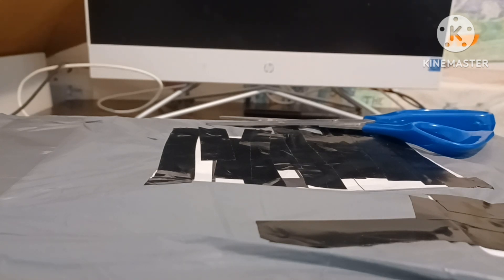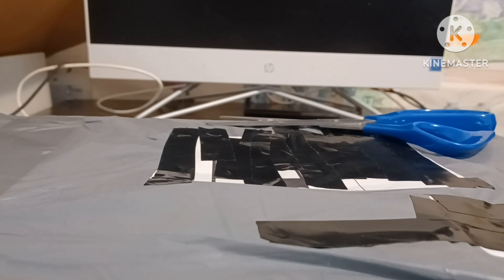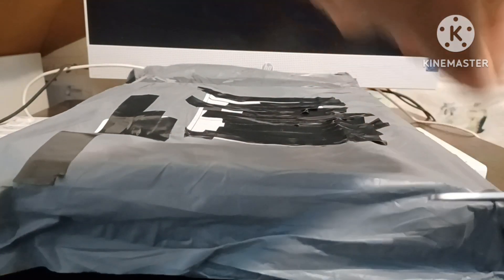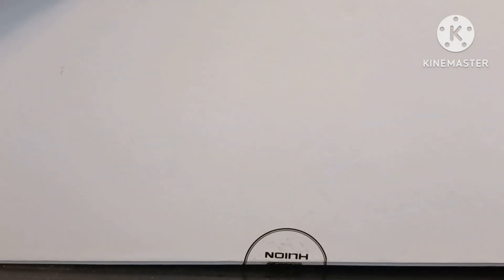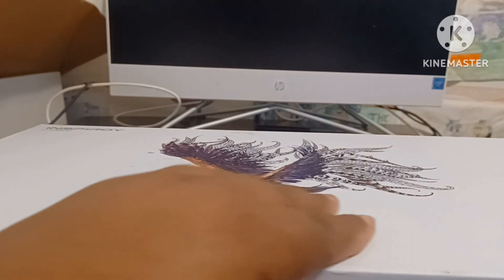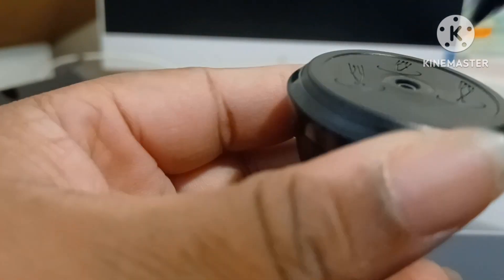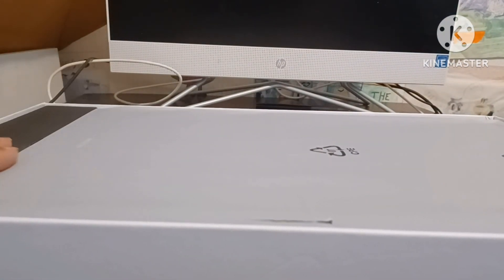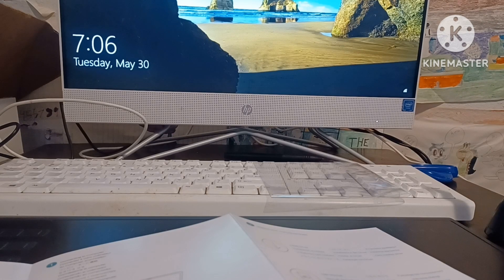Unboxing Hunion Drawing Tablet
So today, I'm unboxing a brand new tablet, and it's really cool. 👌 I'm gonna keep my old one. for backup.